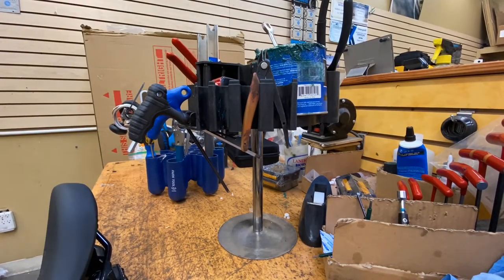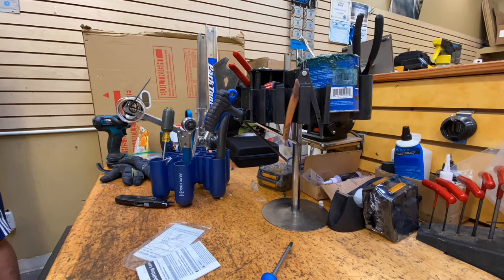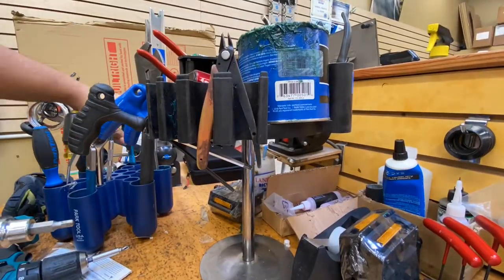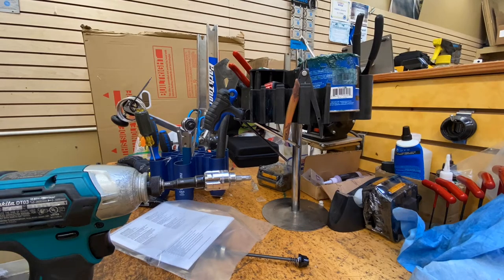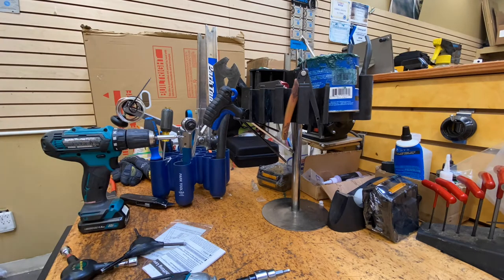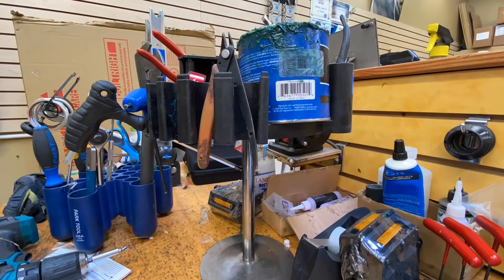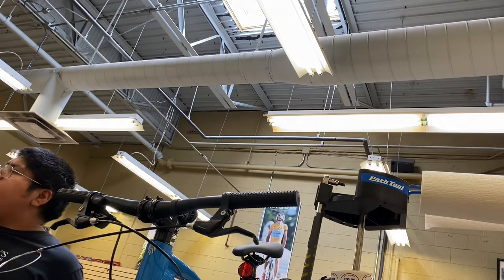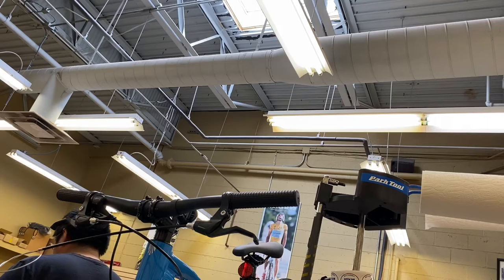Park Tool Kaddie Review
It's a good enough holder for tools. Gives the bench surface a lot more surface space.